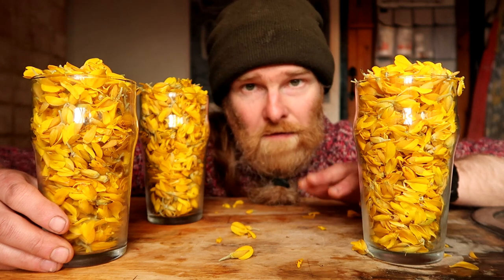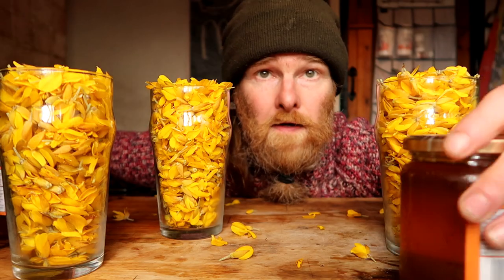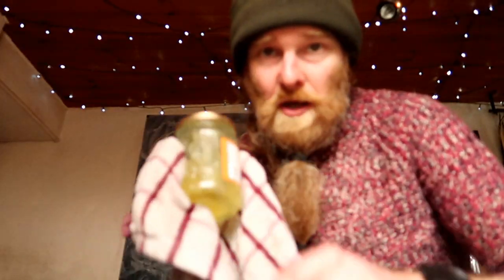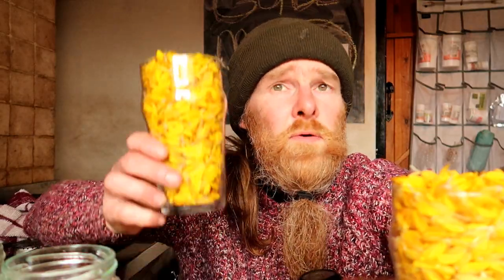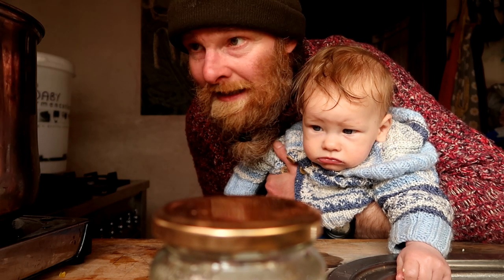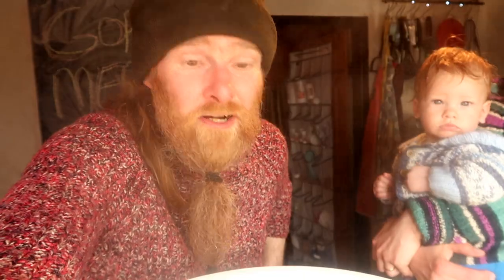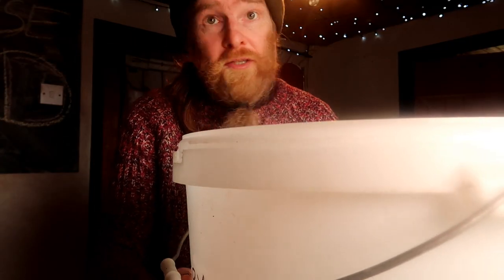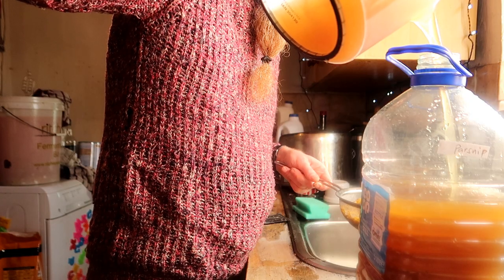Gorse Flower Mead - Simple Recipe For Homebrew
This is a simple recipe for Gorse Flower Mead

↓↓↓↓↓ “SHOW MORE” ↓↓↓↓↓

The gorse petals add a wonderful coconut flavour to meads and wines!

Sincerely,

James & Dee